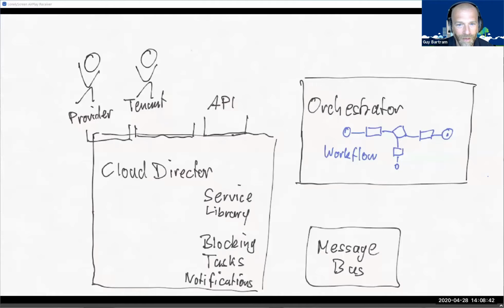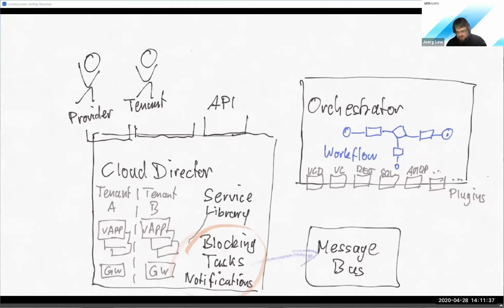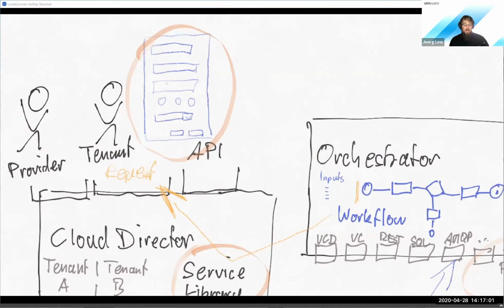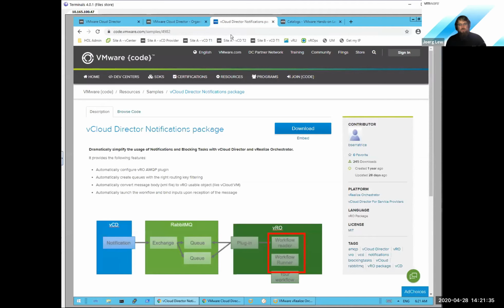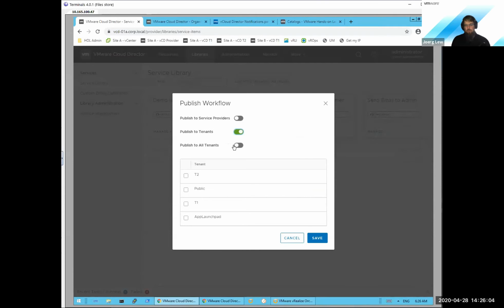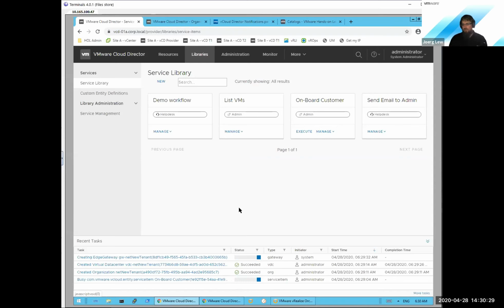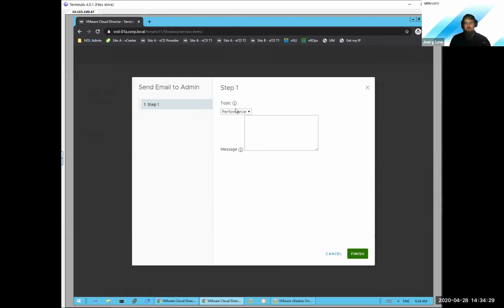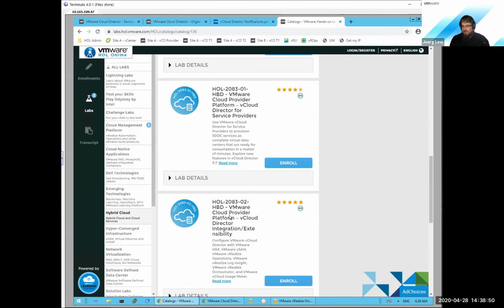Feature Friday Episode 1 – VMware Cloud Director Service Extensions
Welcome to the Feature Friday series of videos to help you make the most out of your investments in VMware cloud solutions. Today we will cover the VMware Cloud Director service extension capability, what it is, and how vRealize Orchestrator underpins this capability to automate whatever services you wish for your tenant, publishing them to the service library.

Products covered: VMware Cloud Director, VMware vRealize Orchestrator